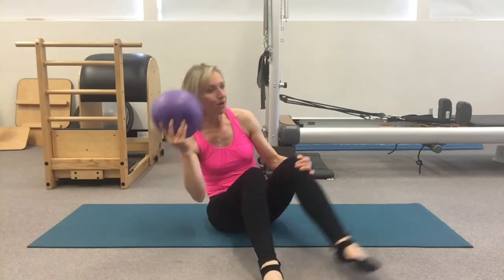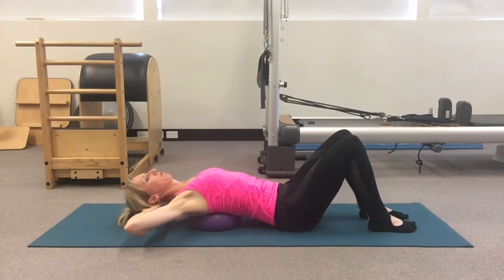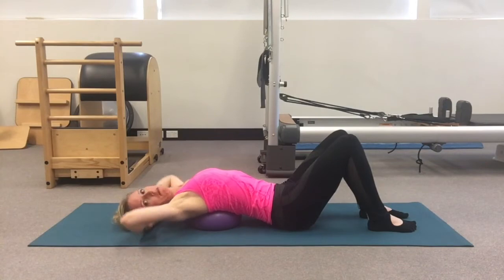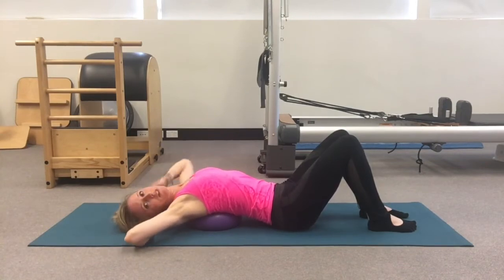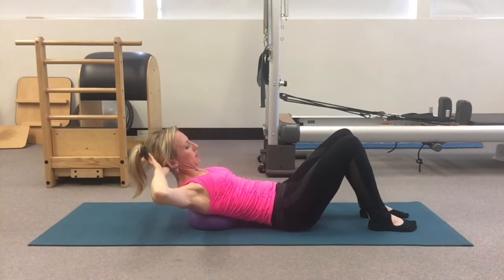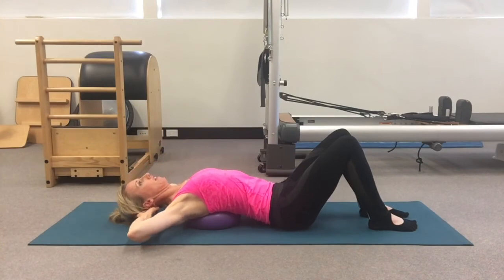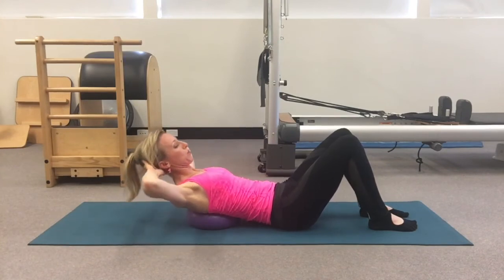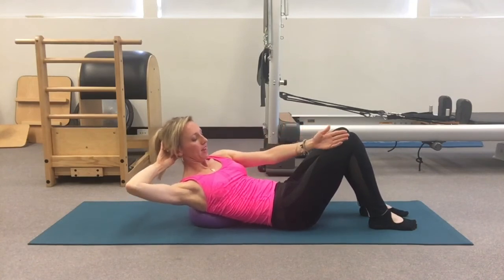Exercise of the Week abdominal work and spinal mobility